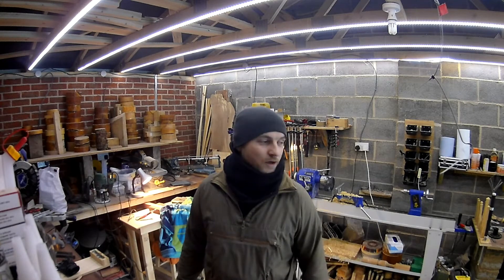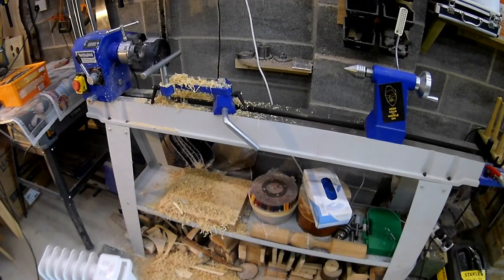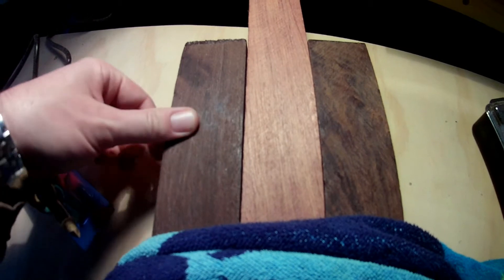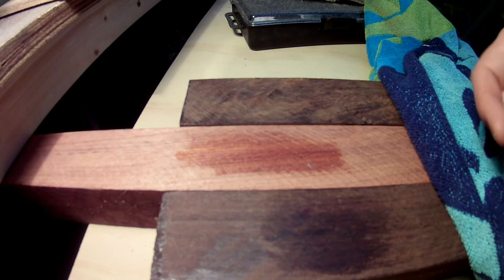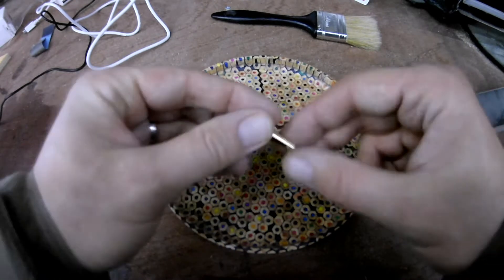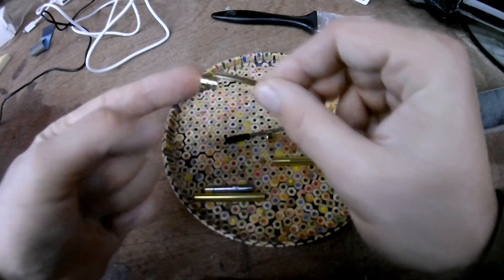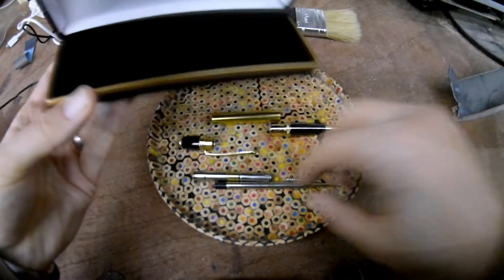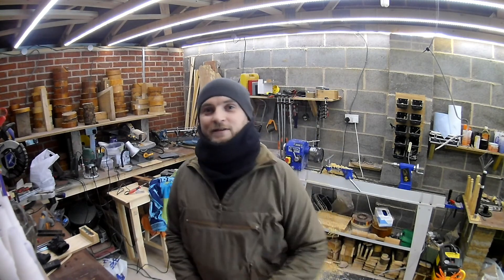Kickstarter Campaign Update No#1!!!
Hey guys,
For those of you who don't know, I've started a Kickstarter Campaign which is running until the 31st January 2018 where there's great deal to be had on pens! Pop along and have a look
Usual ARC Wood Craft levels of quality and finish on each one!

For those of you who have already backed me, i can't thank you enough for your support, it means soooo much!

If you have any questions about the campaign, please message me either through Kickstarter at the above link, or through my FaceBook
Also now on Twitter @ARCWoodCraft1! See you there!!!

Thanks again people! You're all Aces in my book!

Happy New Year to you and yours from me!!

Andy